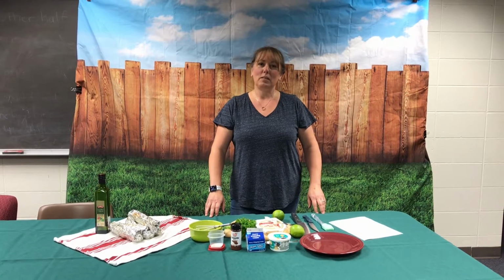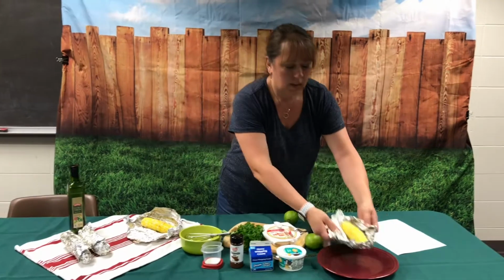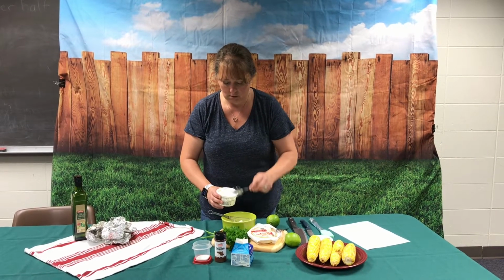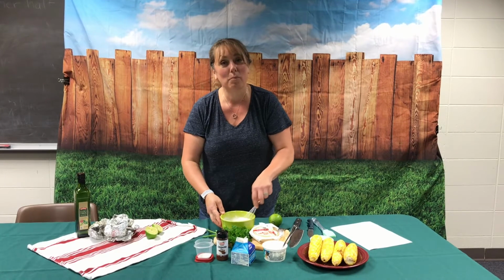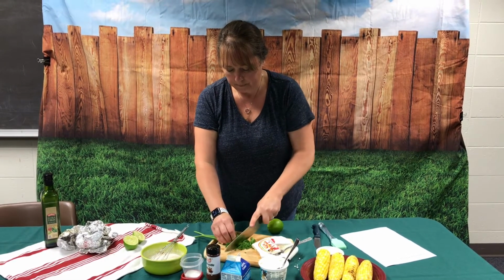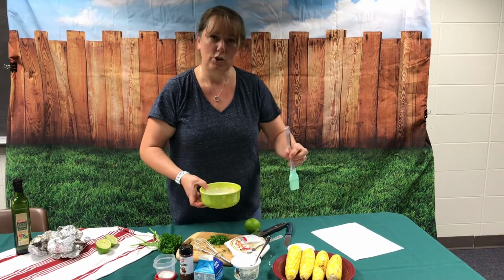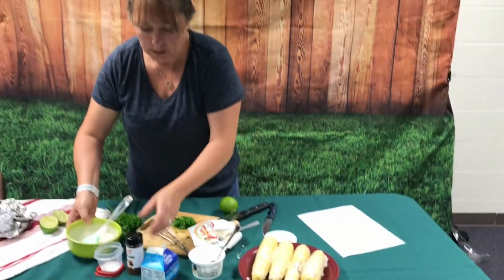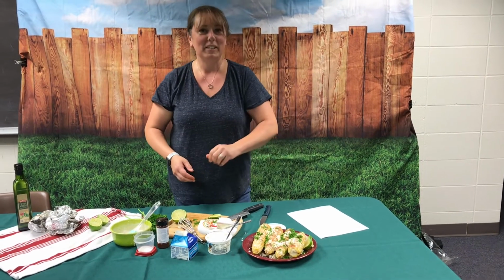Hungry Librarians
Mexican Street Corn